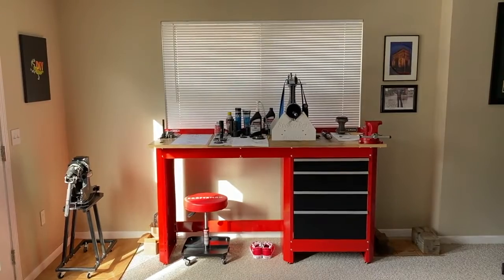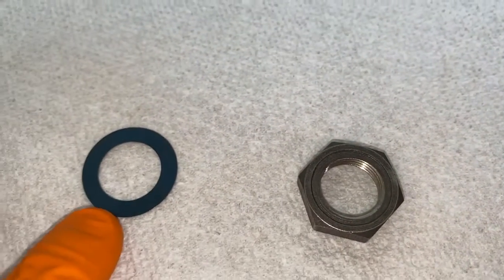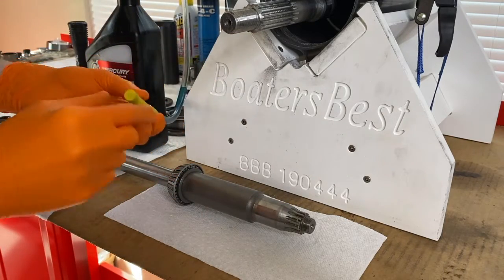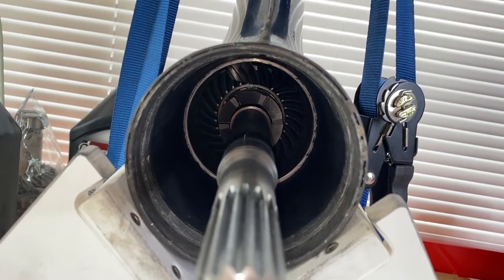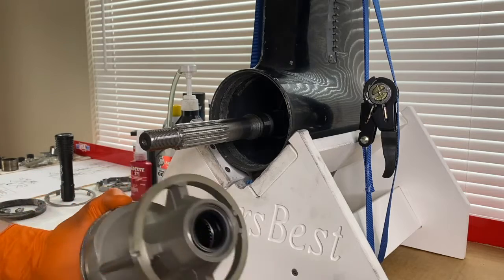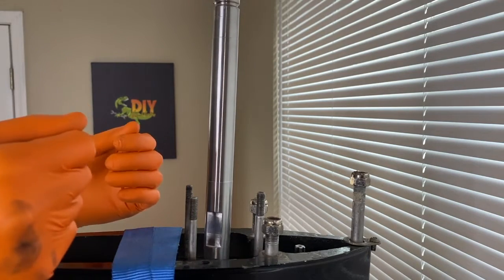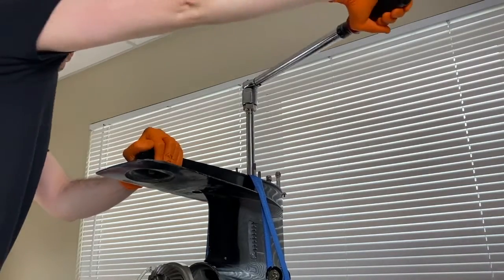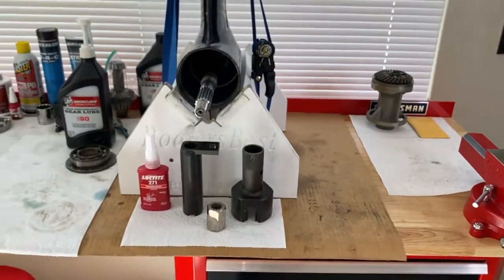Install Mercruiser lower unit drive shaft and pinion gear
1.  Quicksilver gear set (43-87807A 4)

2.  Bearing carrier rubber O-ring (2531534)

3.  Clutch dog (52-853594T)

4.  Shift shaft rod (77481 1)

5.  Shift shaft Crank (76865)

6.  Pinion gear nut & washer (Nut:  11-35921)  (Washer:  12-92721)

7.  Drive shaft (45-42634)

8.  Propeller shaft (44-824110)